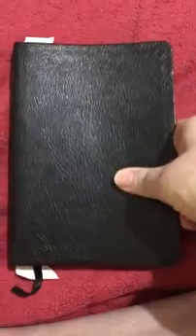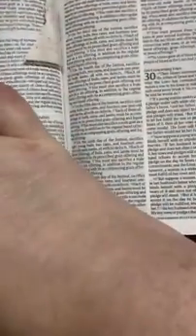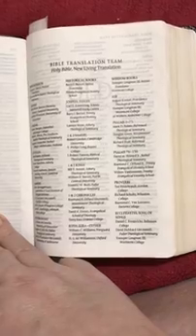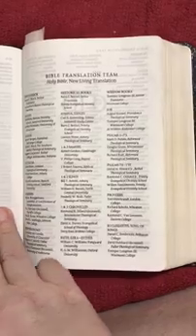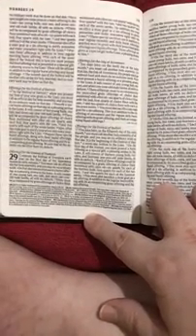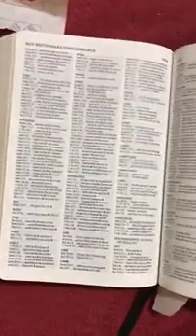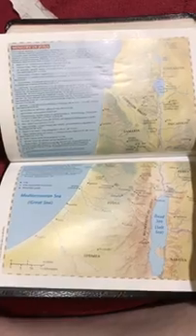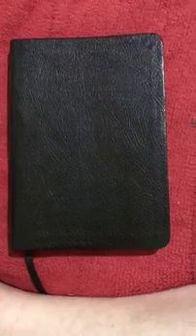Tyndale Slimline NLT Bible Red Letter Edition